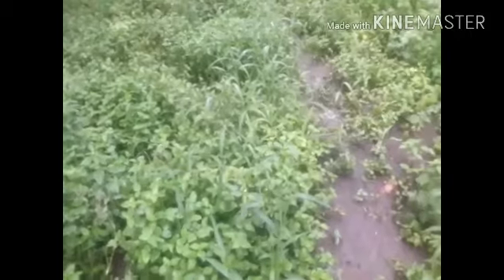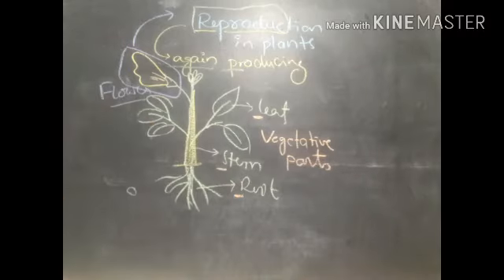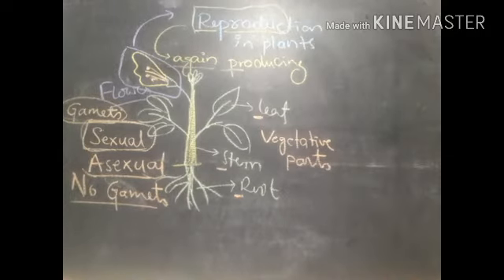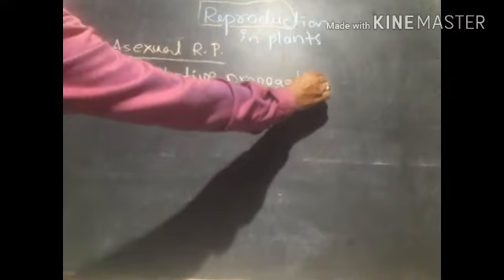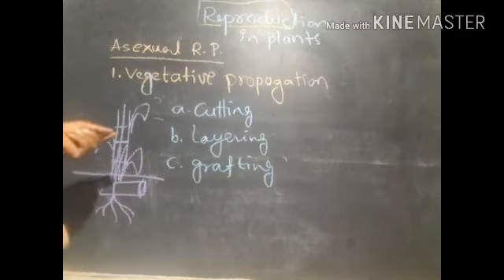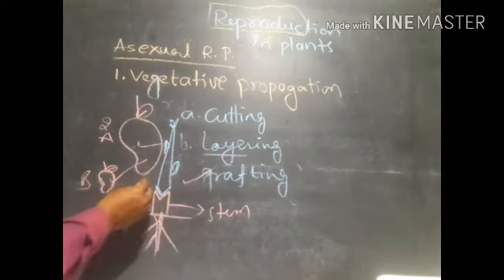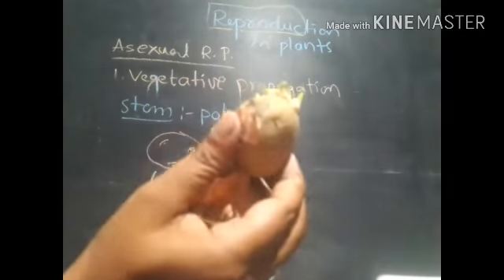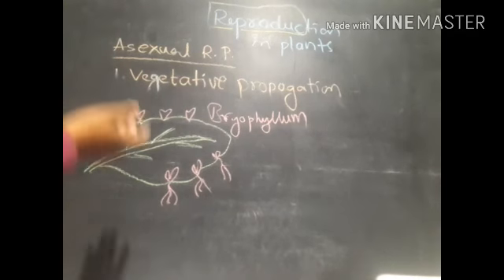class 7th /part 1/ lesson 12/ science